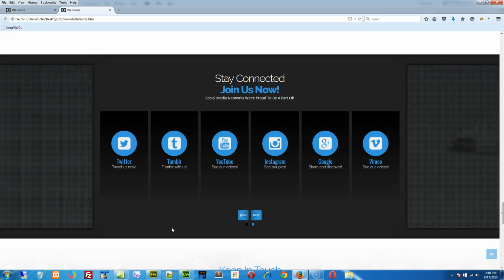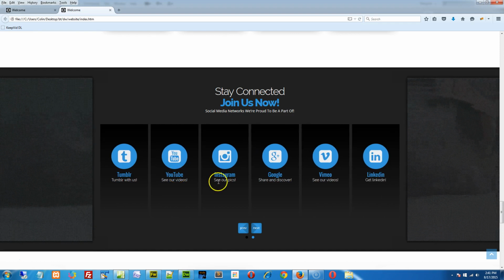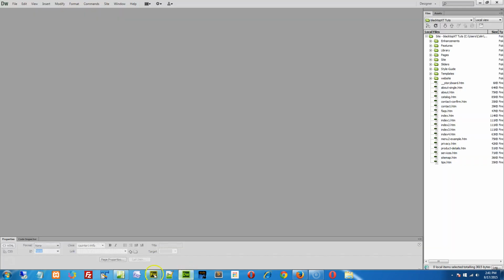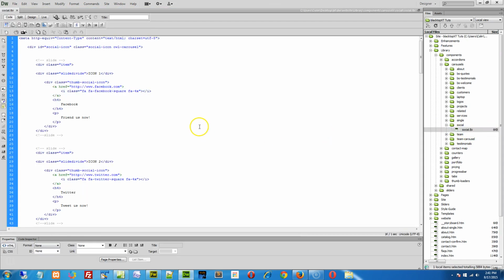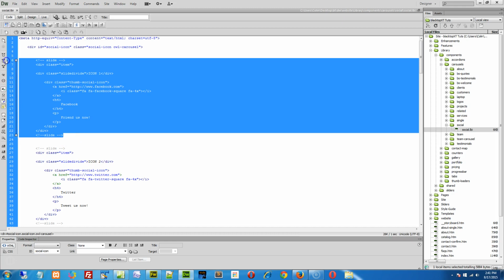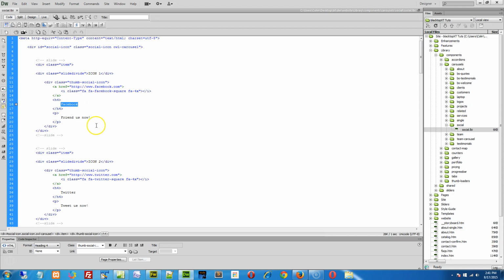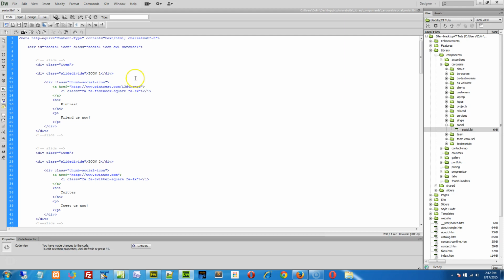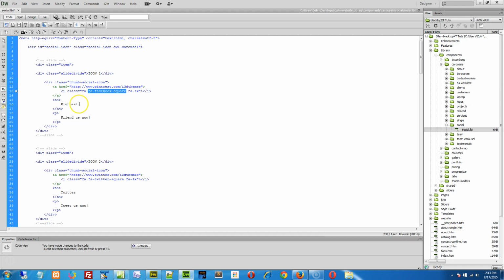g12 stay connected social icons DW